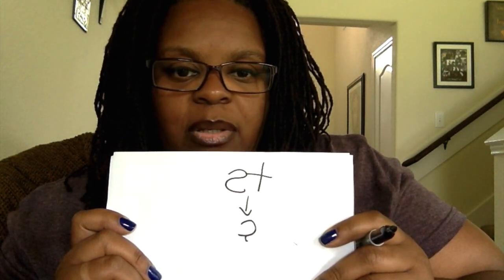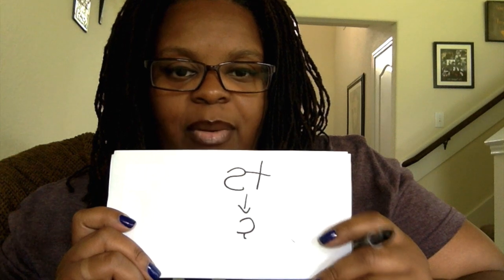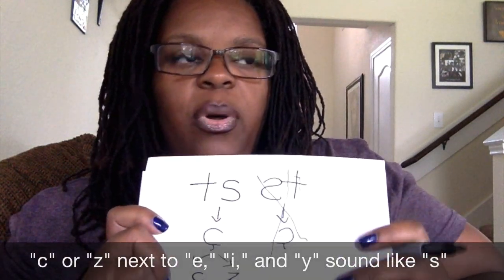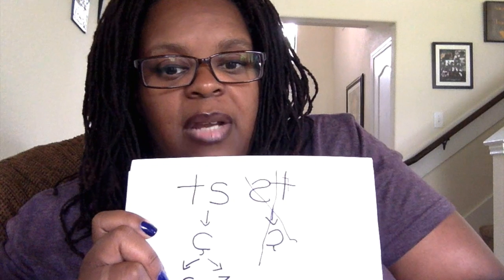Spanish Peculiarities I - Spain v. Latin America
This video is about Spanish pronunciation peculiarities. Why the lisp, though?